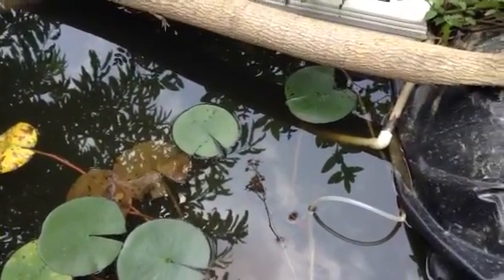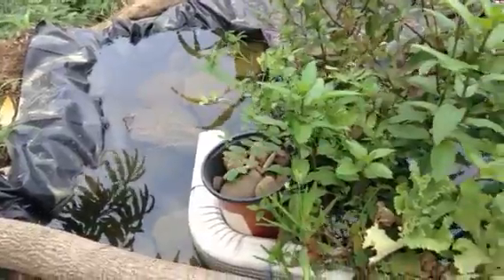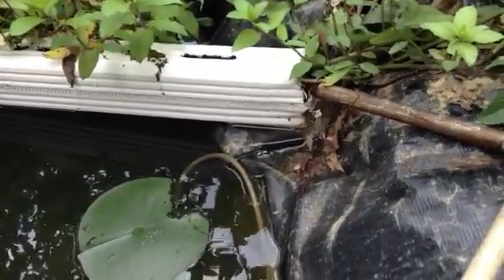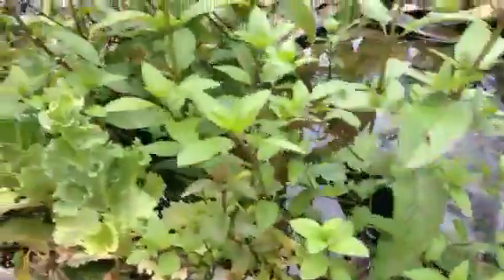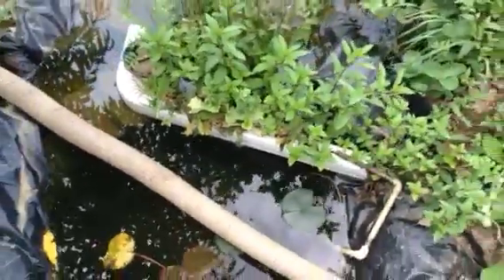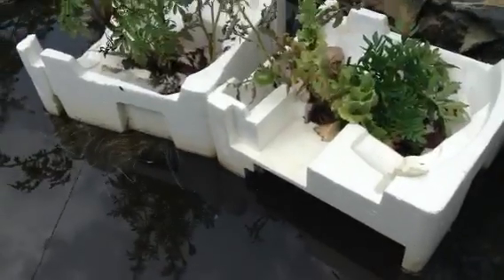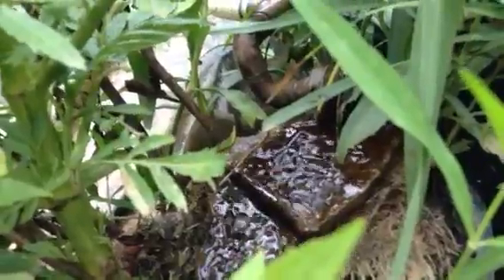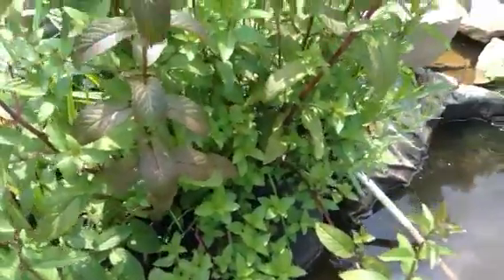Fish pond filter Airlift Pump Cheap And reliable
DIY Airlift pump
Simple And cheap
Filter two fishponds With just one air pump